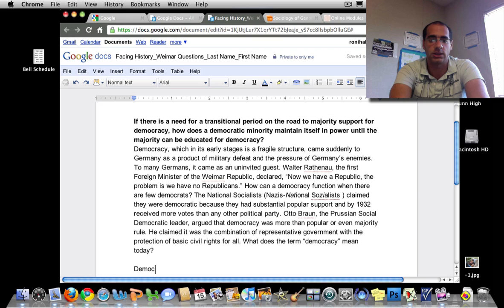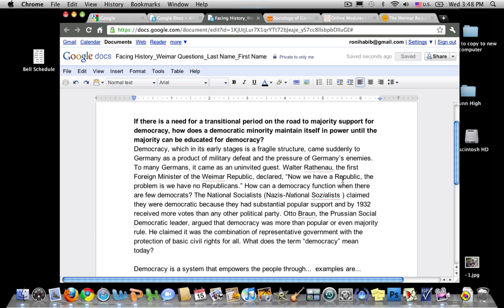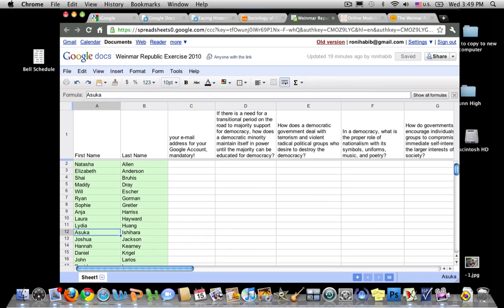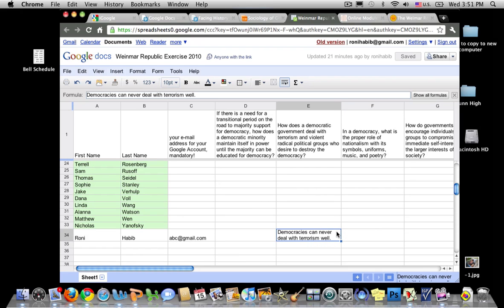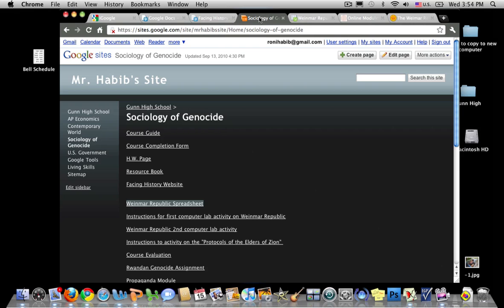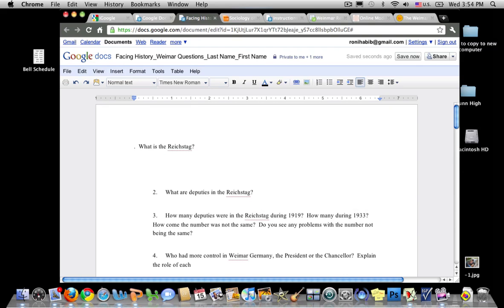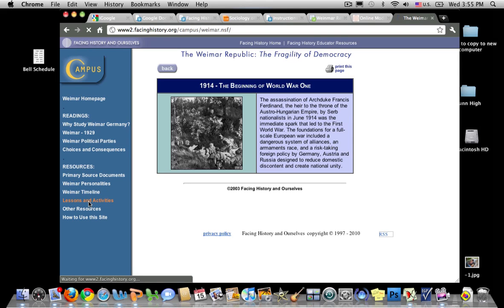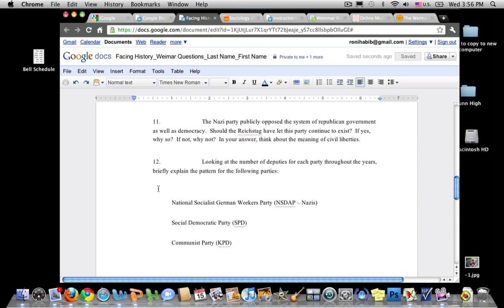Weimar Republic Activity Instructions